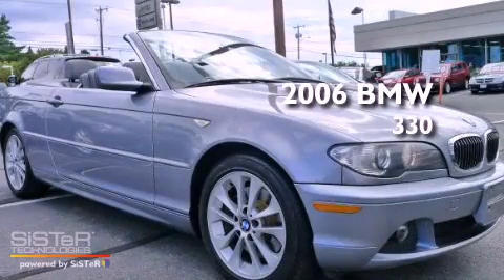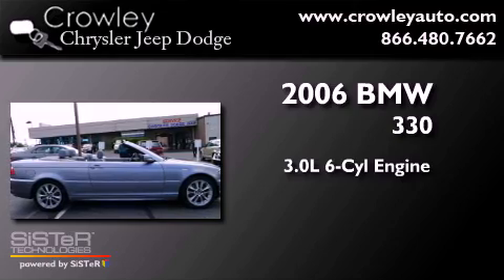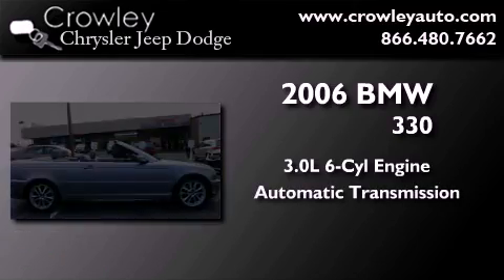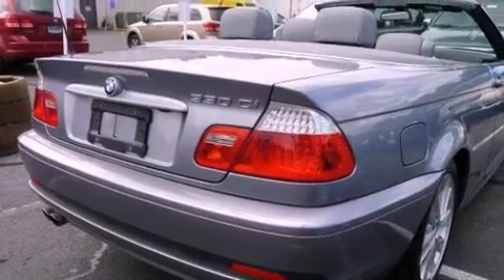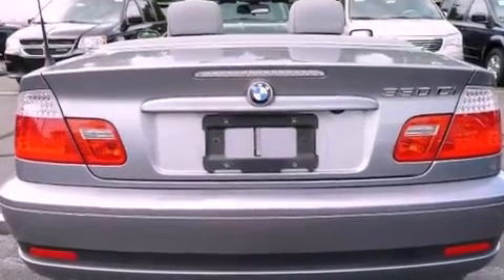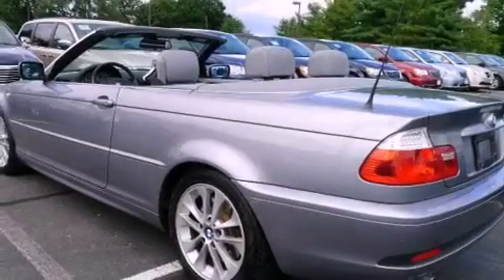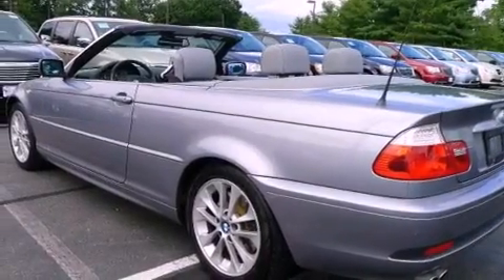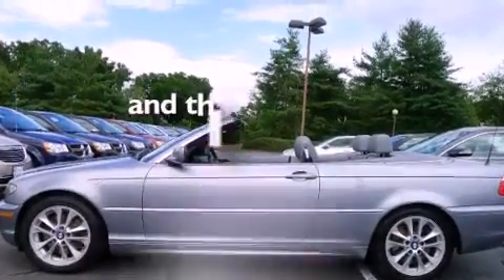2006 BMW 330 Bristol CT 06010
Year : 2006
 Make : BMW
 Model : 330
 Engine : 3.0L 6 Cyl. Fuel Injected
 Trans . : Automatic
 Exterior : Sparkling Graphite Metallic
 Miles : 55,751

 Preowned 2006 BMW 330 Bristol CT